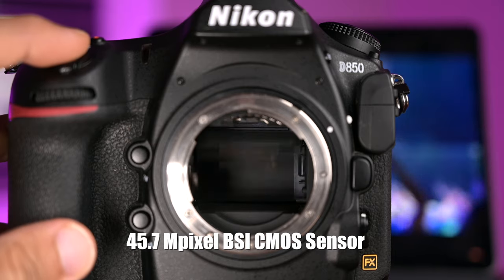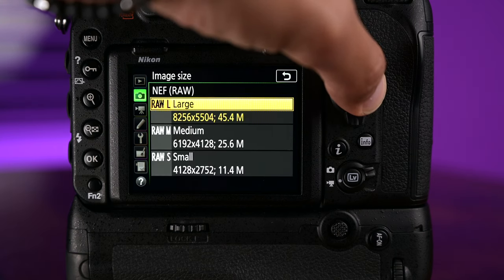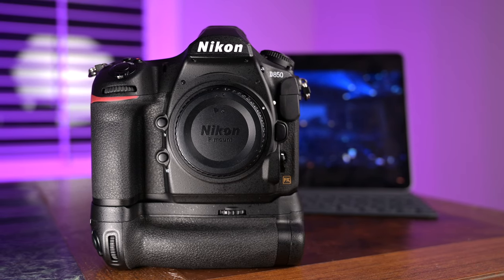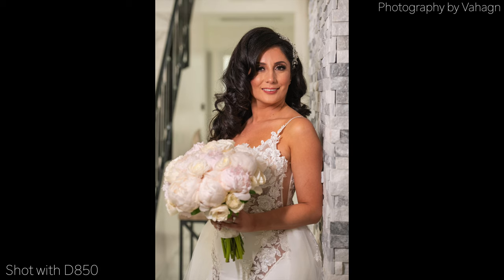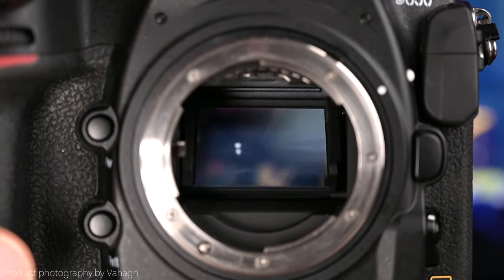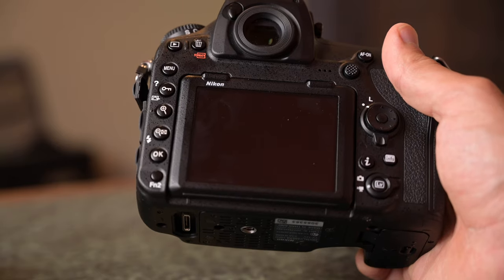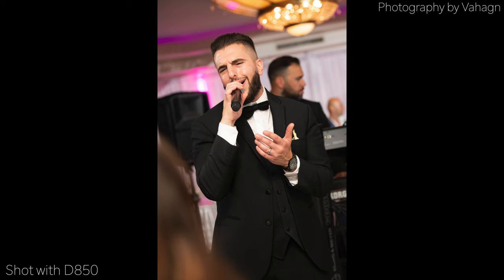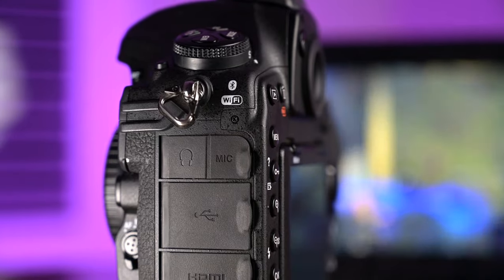Nikon D850 DSLR Full Review in 2021 | Sample images | Video Clips & more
Is the Nikon D850 the best camera in 2021?
Is the D850 the best Nikon ever?

Hello and welcome to my official review of the Nikon D850 full frame Dslr camera. In this video I will go over allot of the major features of the D850 camera. I will show you some sample images and also some 4k video clips aswell.

I will also give you my thoughts on the D850 why this camera is the ultimate tool for professional photographers.

- Features of the Nikon D850
- History of the  Nikon D800 series of cameras
- Full Specs
- Real world sample images
- 4k Video clips
- my thoughts
- Pricing and options in 2021
- Who this camera is for - and allot more

The Nikon D850 is known and has a following as one of the best DSLR out today. Yes today. It launched in 2017 and still rocks in 2021.

I will go over it all with you. Enjoy the review.

Gear I used in making of this video
Nikon Z6
Nikon Z 50mm f1.8 S
Nikon 14-24 f2.8 G
Nikon 85mm 1.4 G
Nikon D850
Godox and Aperture lights
Gitzo Tripods
Rode mics
Zoom mics

Music during the Intro and outro of this Vahagraphy video by

VENDETTA - My rock band I played the drums for back in the day :)
Vocals - Sam McGee
Guitar - Ben Chan
Drums - Vahagn Vahagraphy :)
Piano / Keys - Greg Hosharian
Bass - Hiroshi Shibayama

0:00 Intro
0:36 Meet the D850
1:22 D850 specs
5:29 D850 vs D800
7:35 Photographers feedback
7:56 More specs
9:16 Battery Grip
11:01 Shutter sound
13:00 History
14:35 LCD menu
15:20 4K video clips
16:19 Sample images
18:50 My thoughts

If you like this video and you want more videos relating to all things photography.  Very much appreciate it.

Rock & Roll everyone